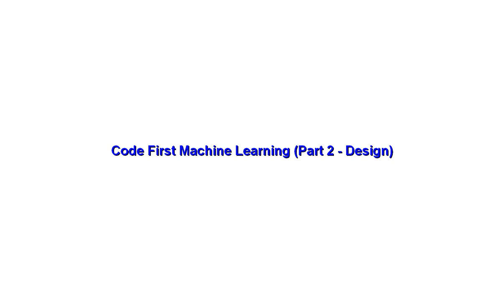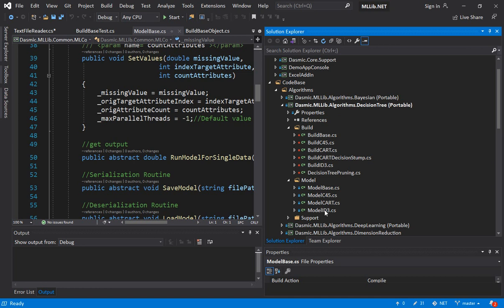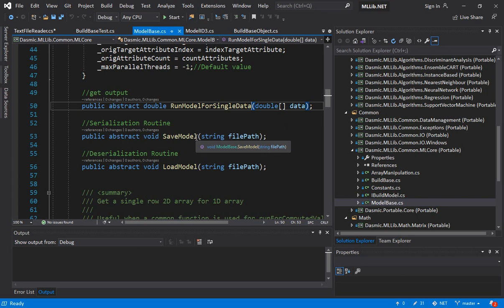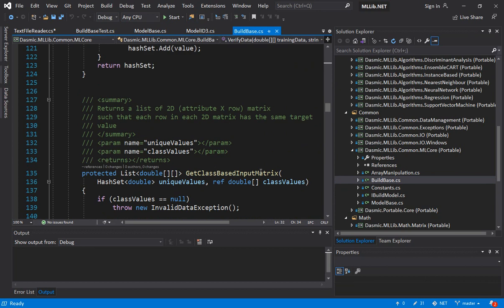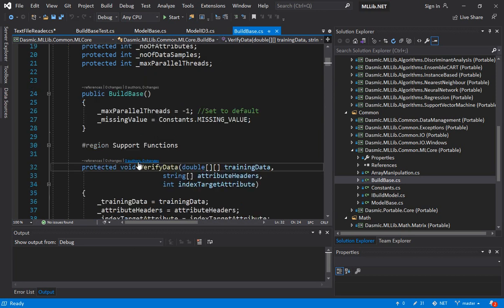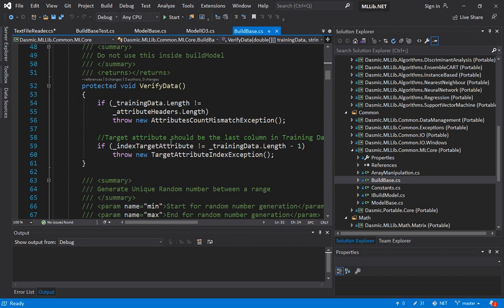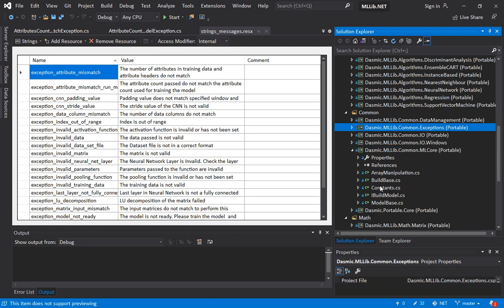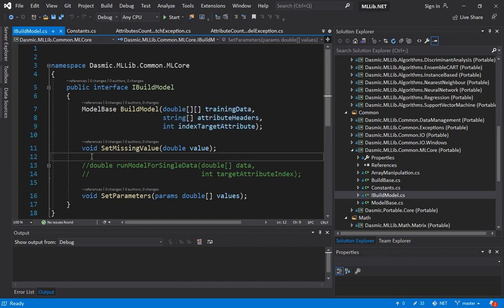Code First Machine Learning (Part 2 - Design)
In this series of videos, we see how Machine Learning (ML) Algorithms are implemented from scratch using code.

Part-2 continues looking at the design /patterns used in the Machine Learning library.

Using the Dasmic machine learning library source code we take a deep dive into building ML algorithms. The scalable and maintainable design of the Dasmic ML library is discussed in the initial series of videos and is recommended before watching the other videos.

This ML library is written in C# (open source language from Microsoft) and developed in the Visual Studio 2019 IDE.